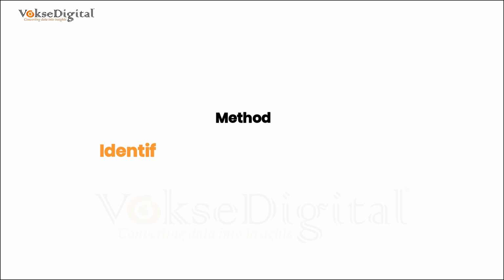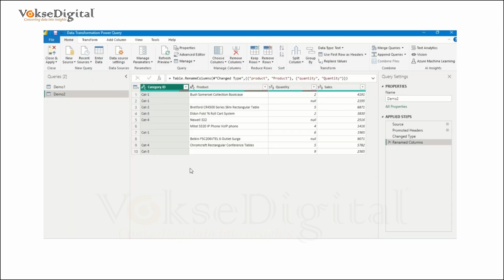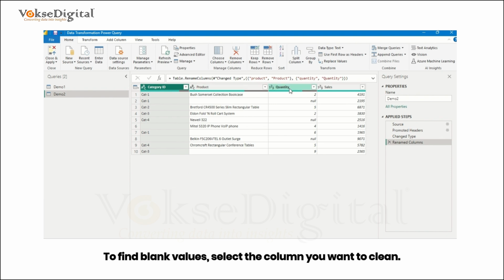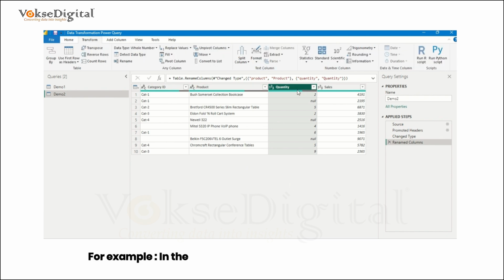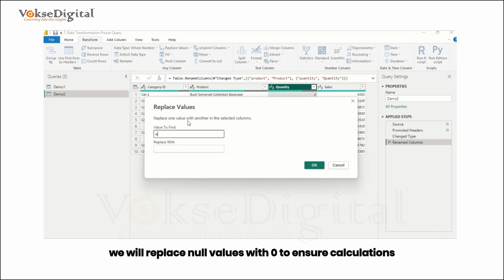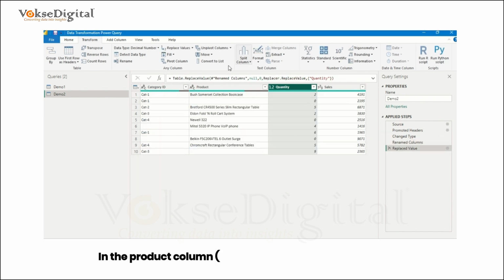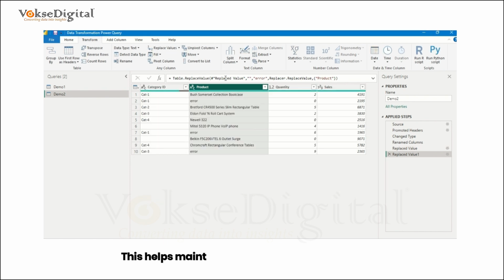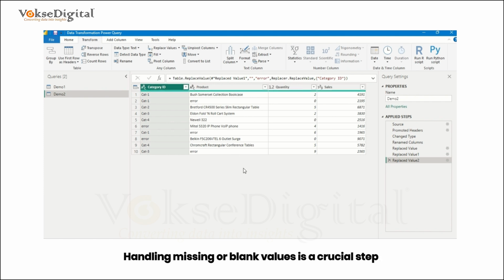How to handle missing blank file in power BI.mp4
Struggling with blank or missing values in Power BI?

Learn how to clean your data using Power Query to improve accuracy in reports and visuals!